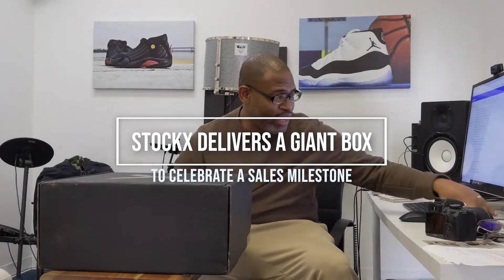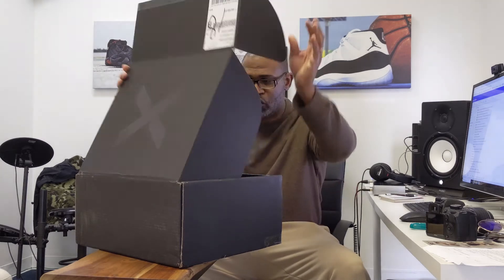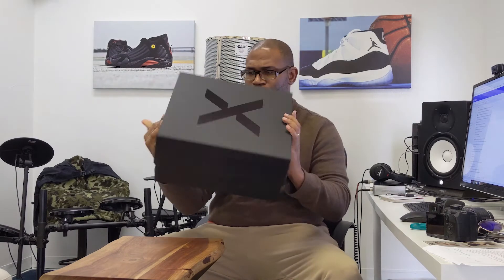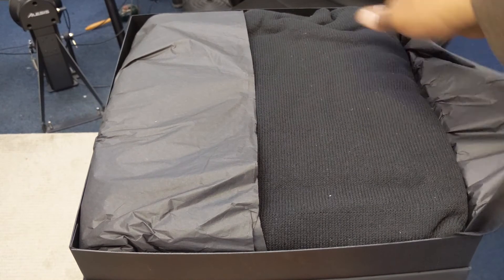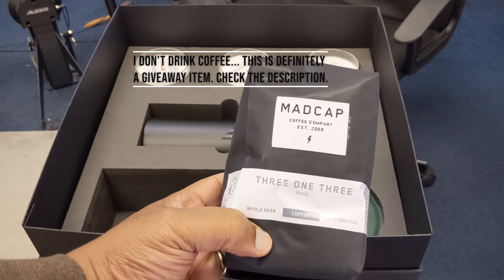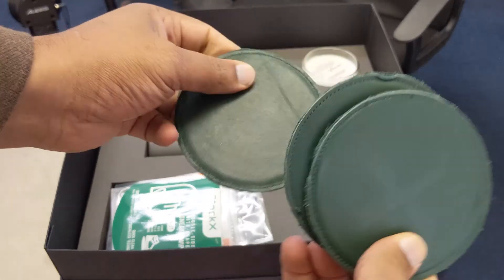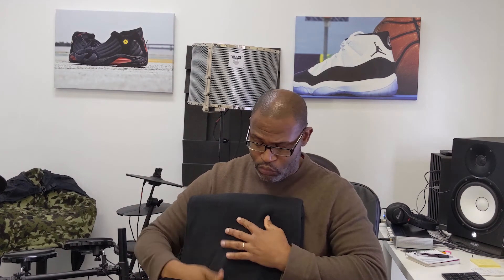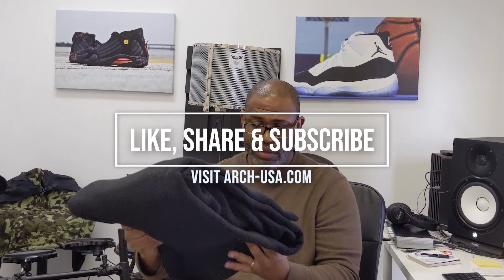StockX Delivers a Giant Box to Celebrate a Sales Milestone - Unboxing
As I begin to take a backseat in the resale game, I hit a milestone on StockX. I reached 20,000 pair sold on the platform and 2.5 million dollars in sales. I should probably do a video explaining how that happened, but that's for another time. Today I got a box in the mail. The thing weighs at least 10lbs. It was a big, black StockX logo box. It arrived completely out of the blue. I opened it up and found a beautiful, recycled cotton StockX throw/blanket, Made in Detroit Candles in an array of sneaker unboxing aromas, 4 StockX logo coasters a StockX logo decanter, Made in Detroit Coffee and StockX branded sneaker cleaner.

The analyst in me sees these items and immediately thinks that StockX is preparing to launch physical locations. The seller in me is sending a big thank you to the platform. Third party marketplaces are middlemen. They facilitate the deal. There isn't any reason for the marketplace to acknowledge their sellers. eBay never did it. Amazon never did it. StockX had acknowledged every notable milestone in sales. That's dope if you ask me.

As much as I appreciate the gesture, I'm glad to pay it forward to those of you who watch the channel.

I'll post this to my site and list the giveaway rules. The rules will be posted on Monday December 20th. Shout out StockX for the gesture. This is a great way to retire from the game.